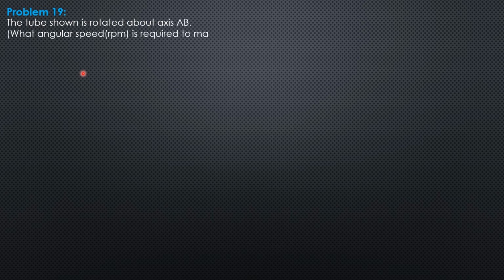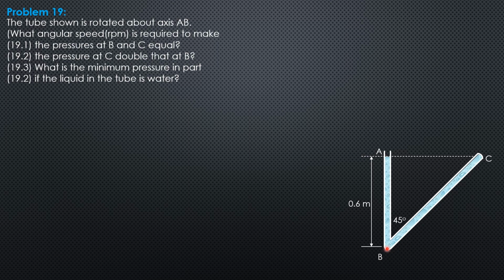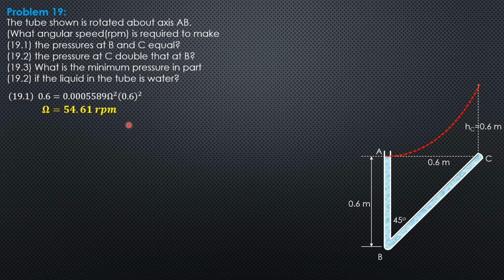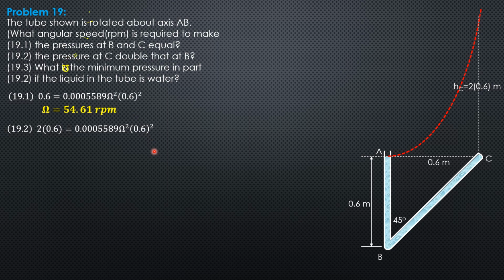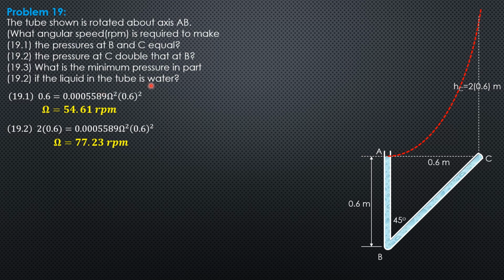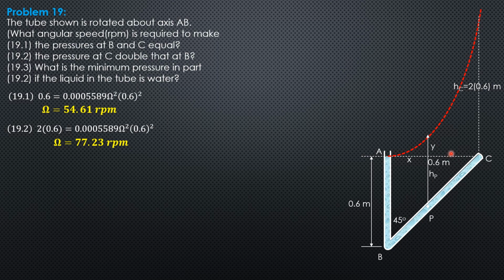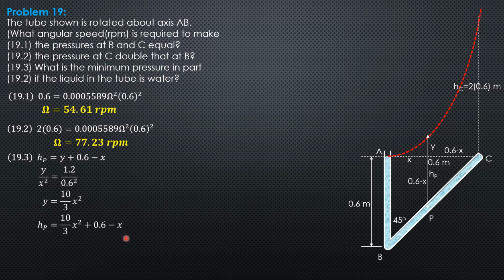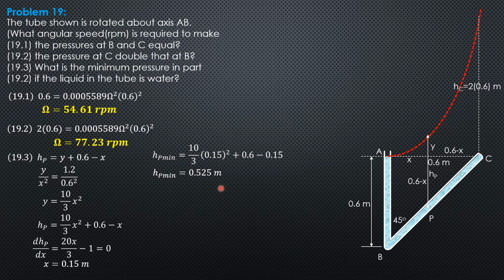ROTATED VESSELS, Example 19